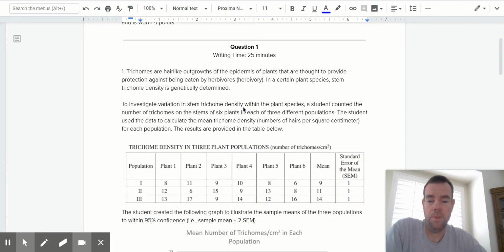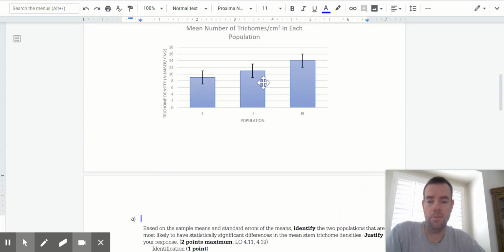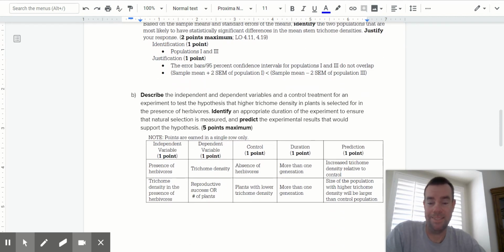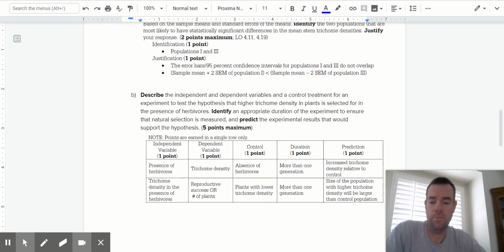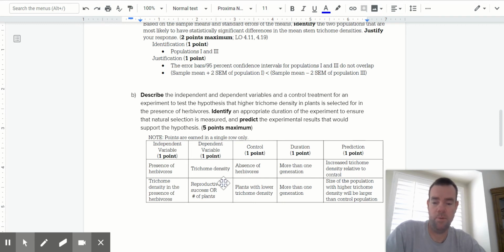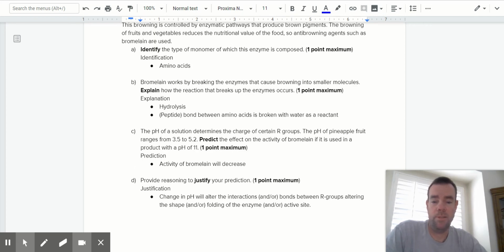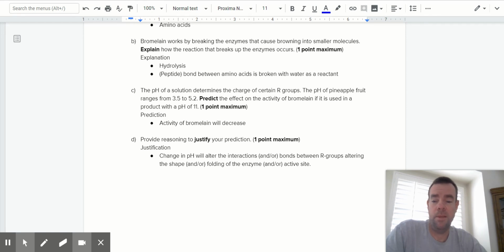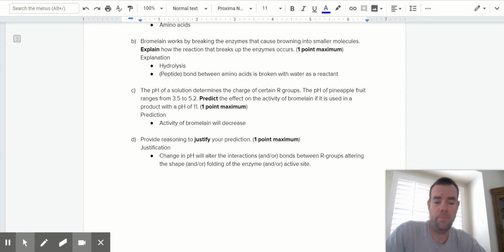Practice FRQs 4/10/20 RUBRIC - Google Docs